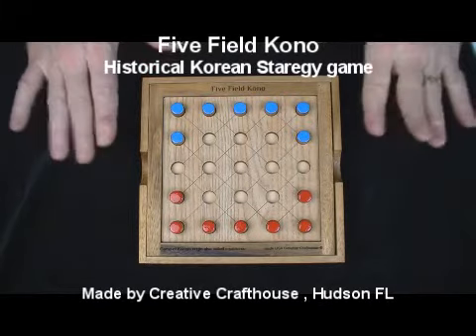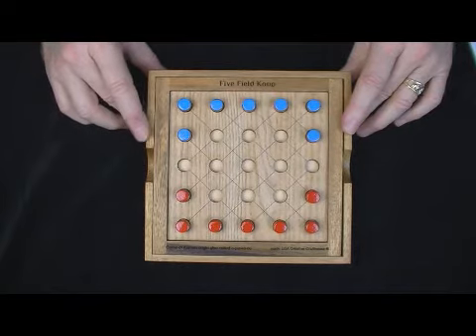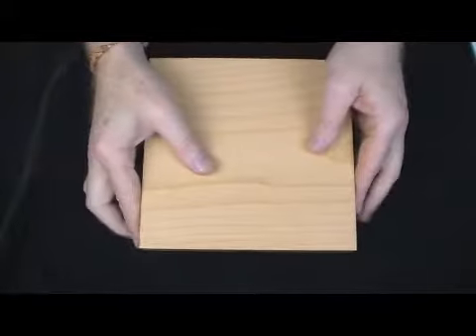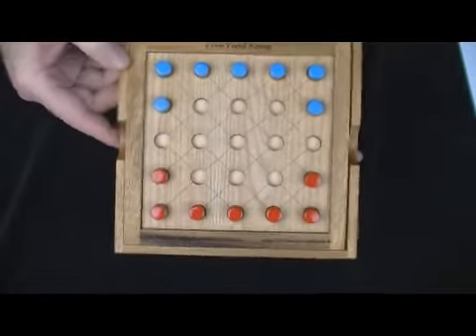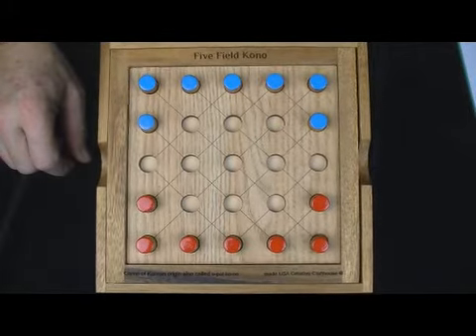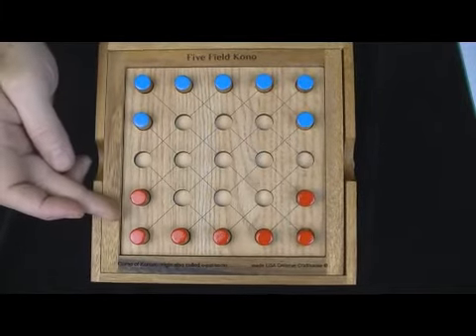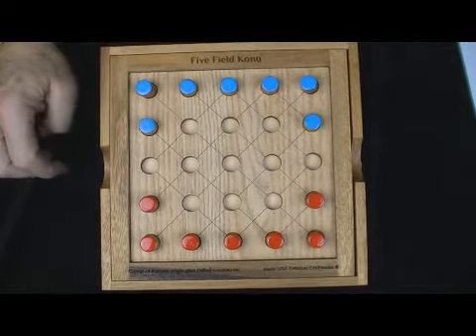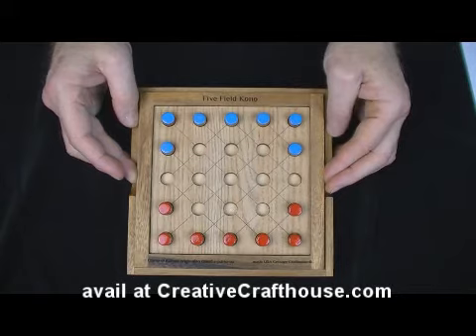Five Field Kono Korean game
Five Field Kono –  two player strategy game originating from Korea.  Also called o-pat-ko-no.
Features a handcrafted wood base and cover with wood pegs.  Measures about 7.5” square and made in our Hudson, Florida shop by CreativeCrafthosue.com.
The origin date  of this game is unknown, with some dating it to medieval times.   It was first described in English by the ethnographer Stewart Culin in 1895.

Two players each try to get their pieces across the board to the opposite side. The first to occupy the starting positions of his opponent wins the game . As well as moving one’s own pieces,  part of the strategy is to block the enemy’s pieces from moving towards their goal.

1. The board is set initially with each player having five pieces on the points of his back row, and two others directly in front on the left and right edge of the board. This is shown in the picture.

2.. Players decide at random who is to move first. Players then take turns to play.

3. In his turn a player may move a single piece.

4. Pieces move one step diagonally forwards or backwards.

5. A piece may not jump over another.

6. There are no captures in this game.

7. Only one piece may occupy a point at any one time. Thus it is possible to block the opponent’s pieces from moving.

8. The game is ended when one player has moved across the board, occupying all the points on which the opponent started.

9. If a player leaves pieces in his initial starting position to permanently block the other player, his opponent may win by occupying just the squares he has vacated.